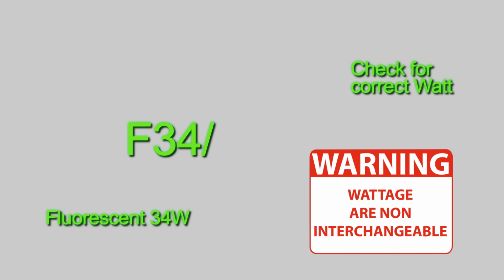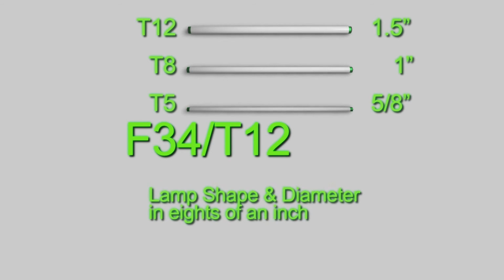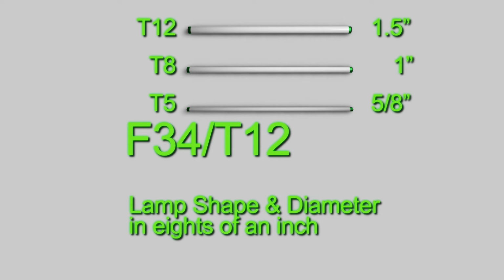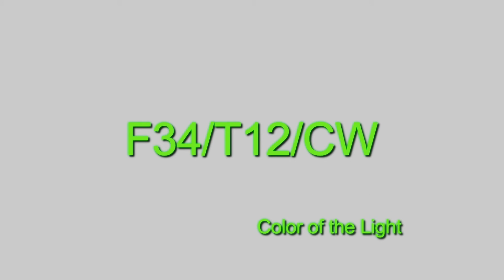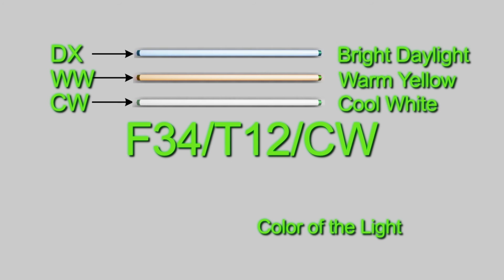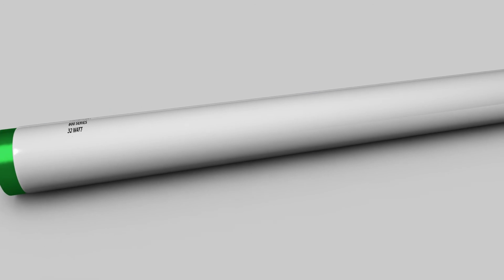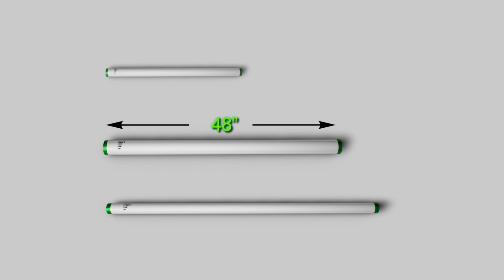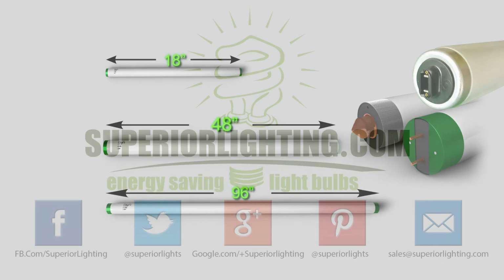Choosing Fluorescent Tubes - T12 Example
Quick guide on how to pick the correct fluorescent tube lamp - what does the label mean? what are the different sizes and colors?